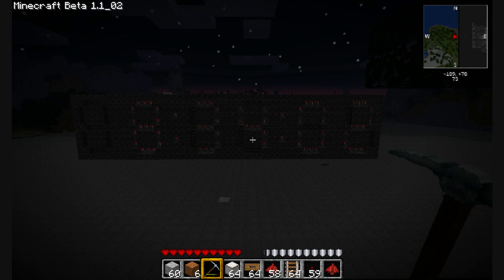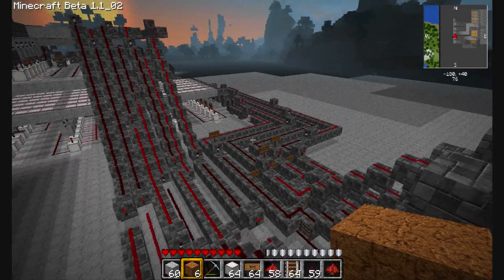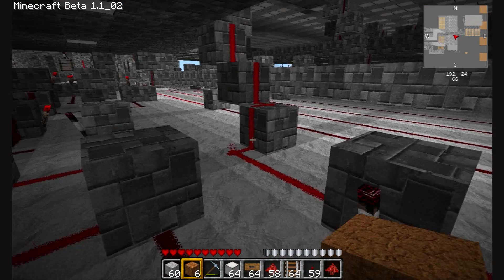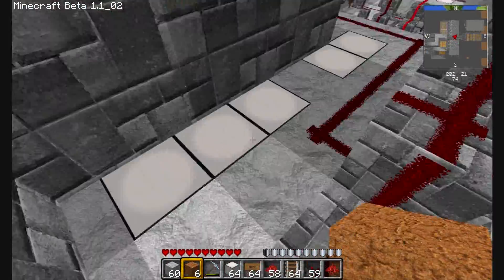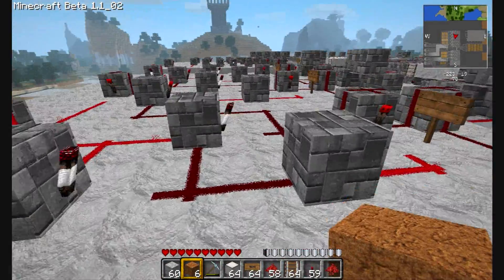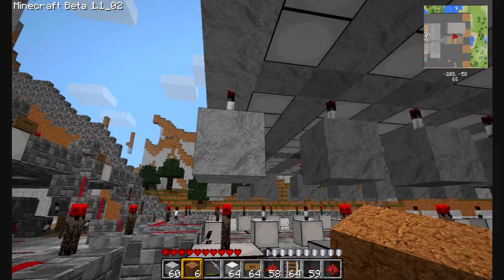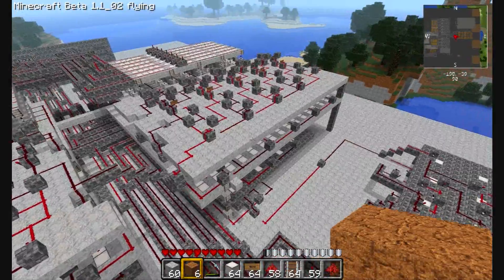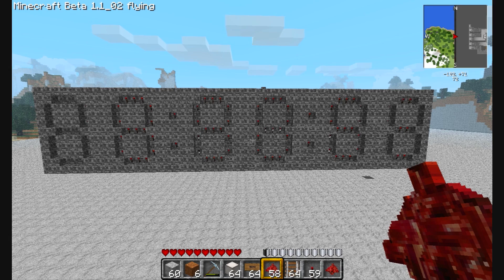Minecraft 12 hour digital clock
I have completed my MineCraft digital clock project.

The clock utilizes a 7 segment display system, with 6 displays (HH:MM:SS)

It requires an 11 torch clock, 44 D Flip Flops, 5 RS NOR Latches, and countless repeaters.

Simply extract the folder into your .minecraft/saves folder, and enjoy!